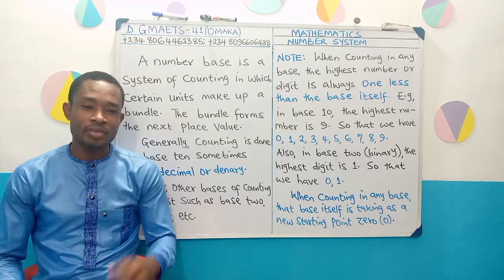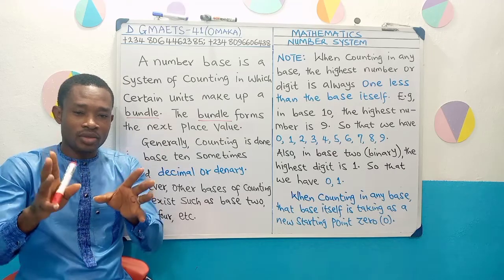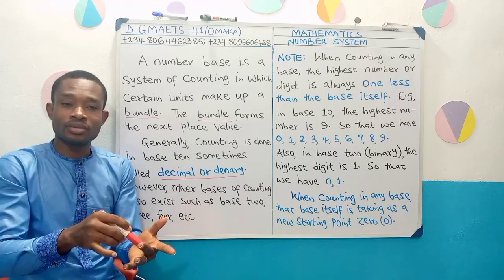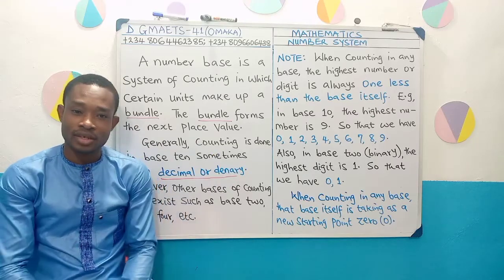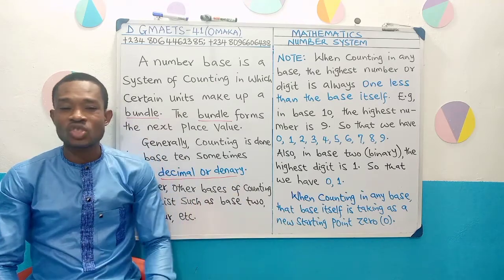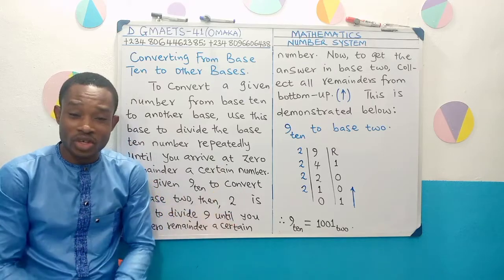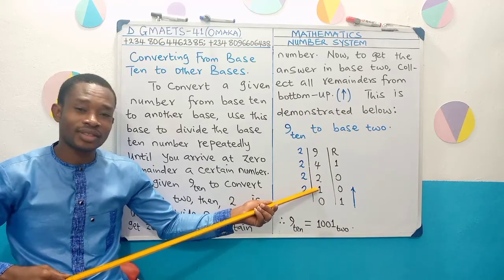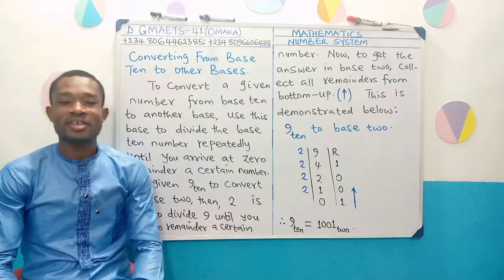Number System– All Numbers Can Become Zero. Find out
Join D GMAETS_41's SUPPORT STUDENTS EDUCATION INITIATIVE–2022 program.
WITHOUT CHARGE.
Full science Practical classes available. Let's help you.